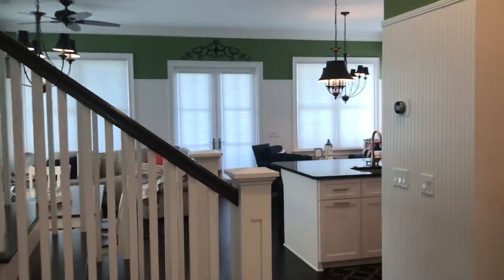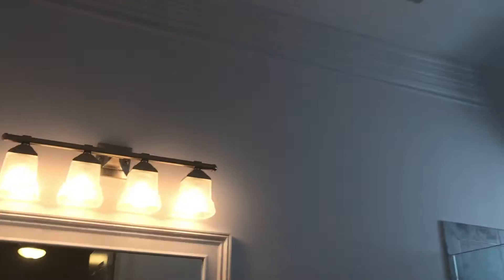722 Bonito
722 Bonito Fripp Island